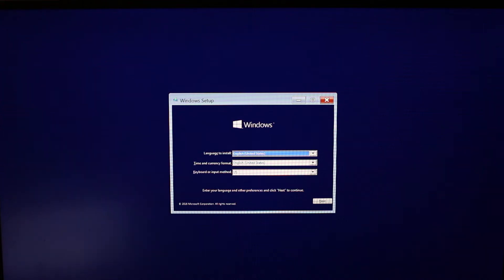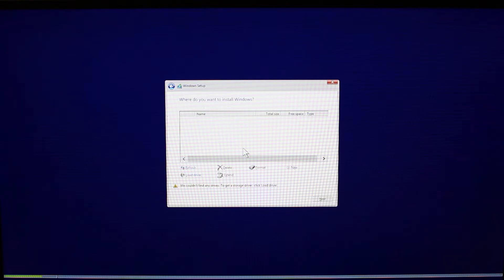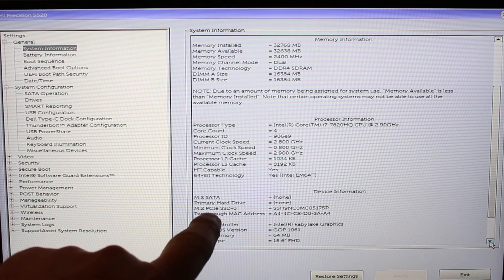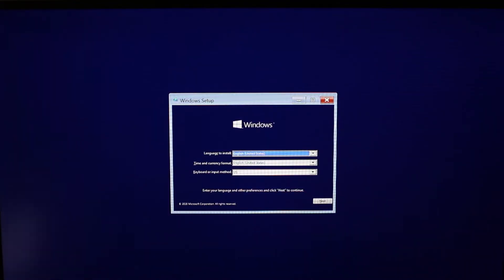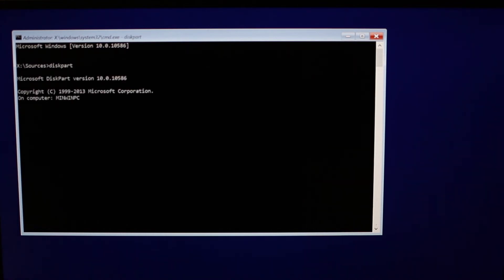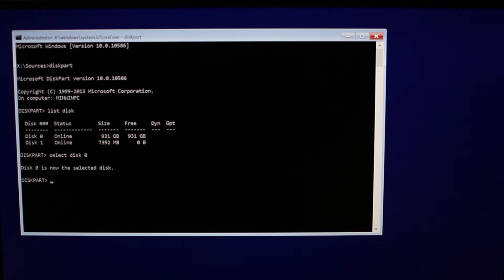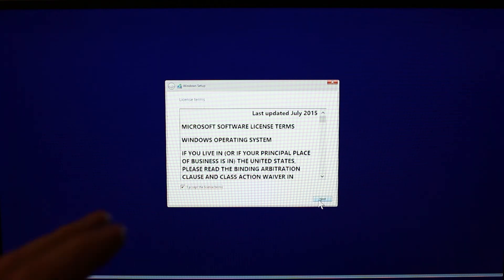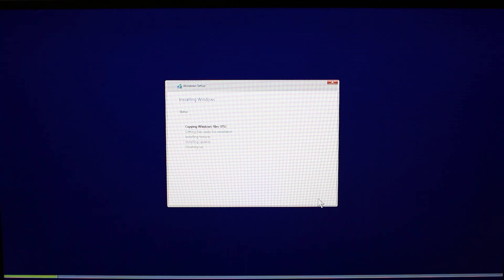Windows Installer not seeing new SSD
I ran into this problem while upgrading some computers at work.
Dell 5520 - Removed small SSD, Installed 1TB SSD.
During Install the drive is not seen by windows installation but is shown in the BIOS.

The fix is to change the SATA behavior.